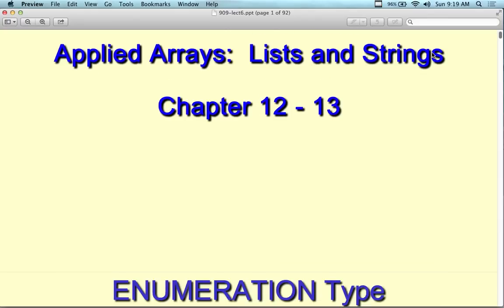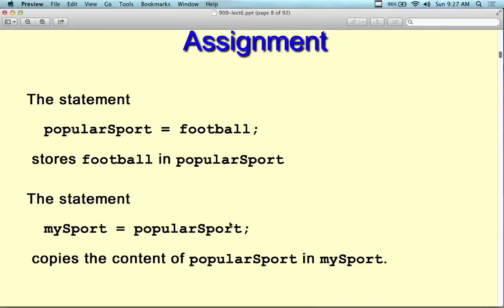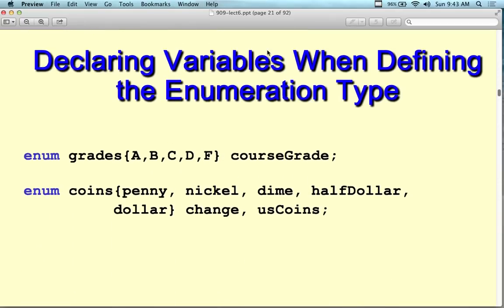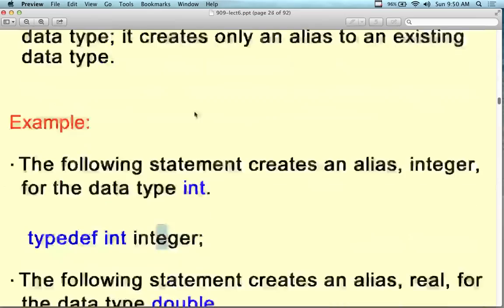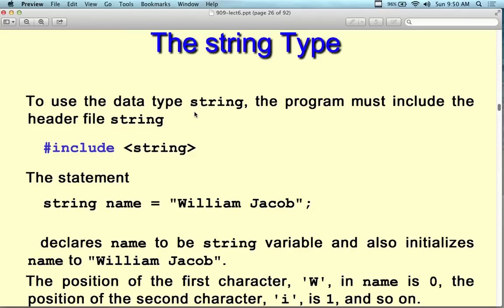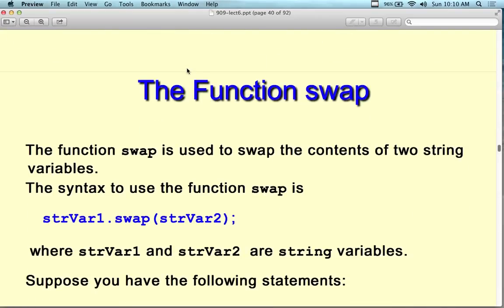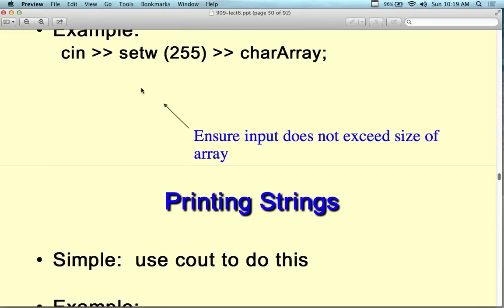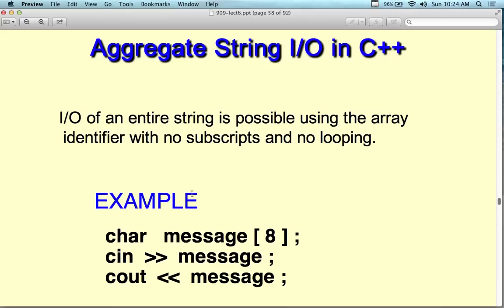Object-Oriented Programming in C++ - Lecture 13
This lecture covers the concepts of Strings and some of the methods that can be used with them. It also compares strings with char arrays. It gives some examples of enumerations and other miscellaneous C++ programming concepts as well.